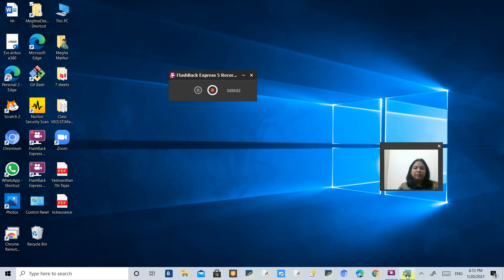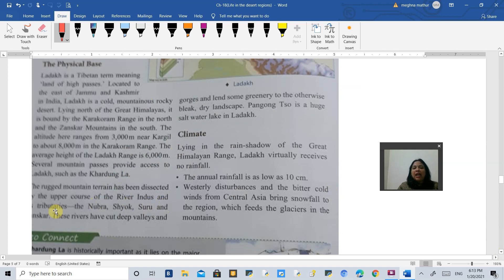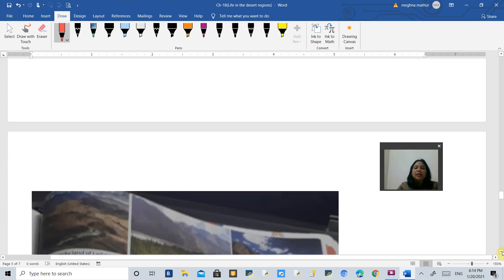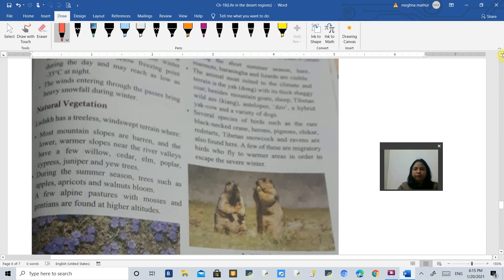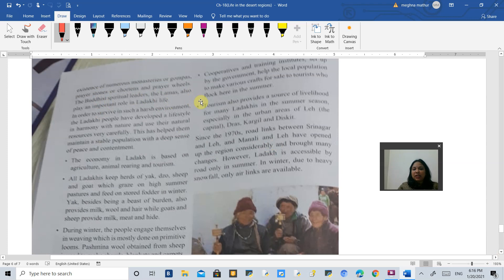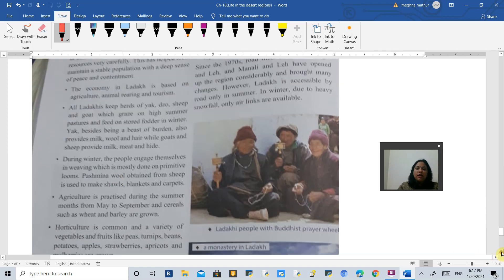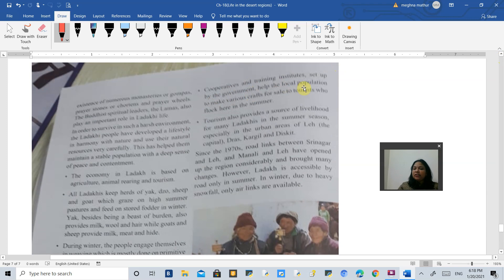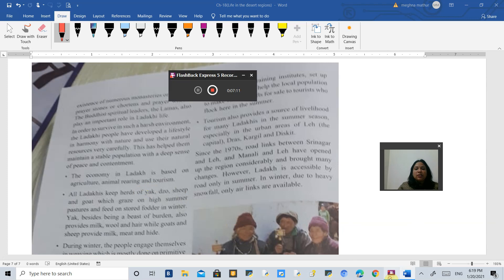Chapter 18Life in the desert regionsModule 02